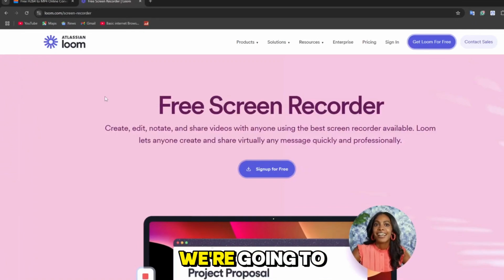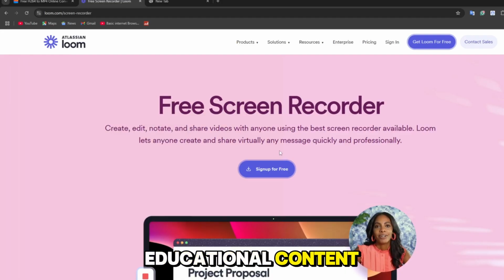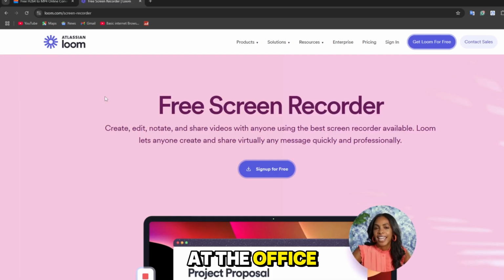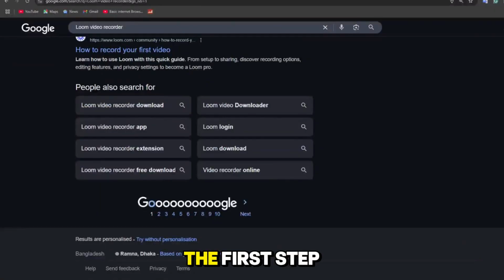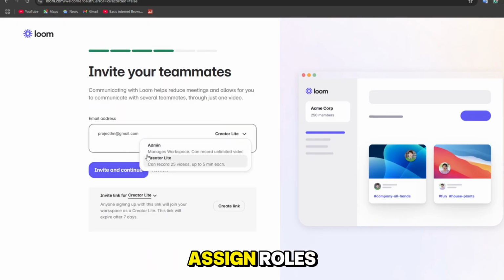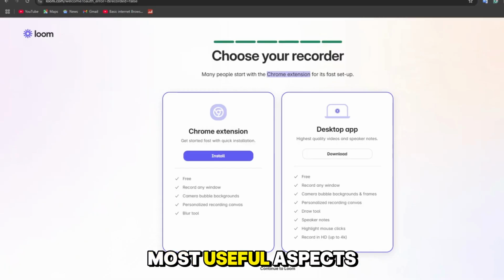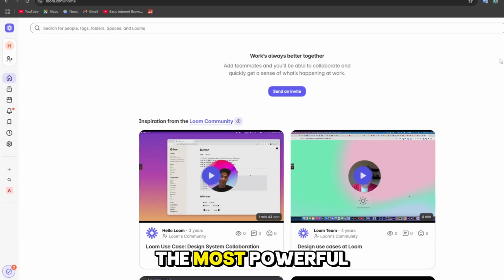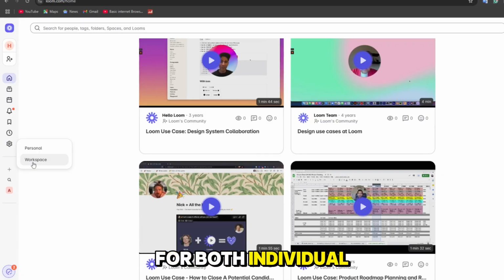How to Use Loom Video Recorder on Your Laptop or PC (2026) | Complete Loom Tutorial ✅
Want to use Loom video recorder on your laptop or PC in 2026? In this complete Loom tutorial, I’ll show you how to install Loom, record your screen, camera, and audio, share videos instantly, and use Loom’s features for tutorials, presentations, and team communication. This guide is perfect for beginners, professionals, and anyone who wants to create quick screen recordings easily.